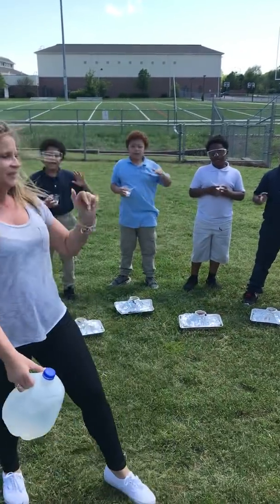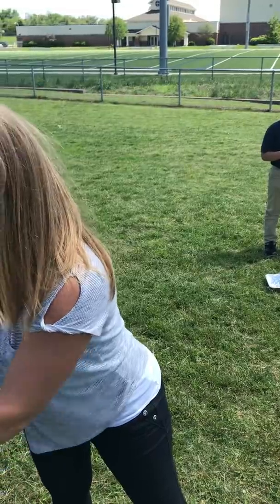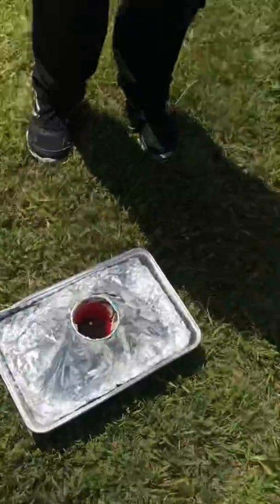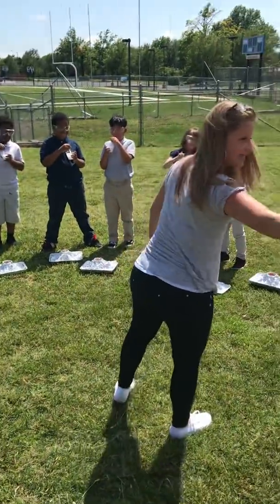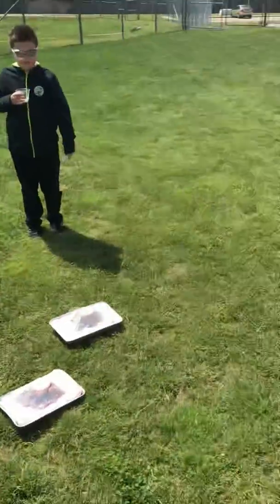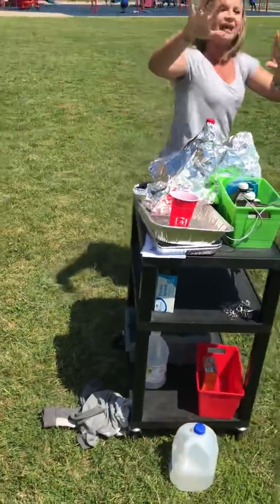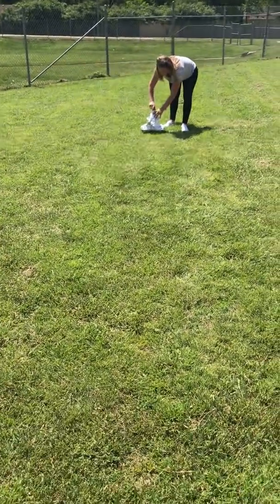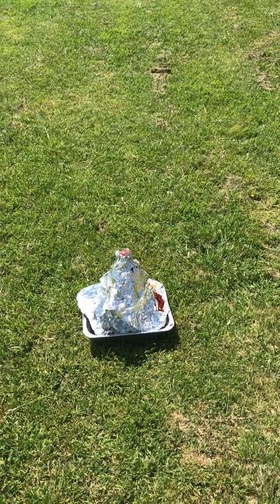Volcano science projects!! 🌋 So Awesome!! The last one is the best 😁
Volcano eruptions for science!